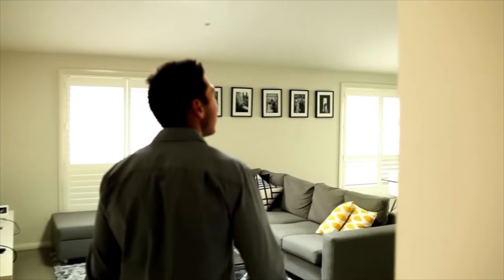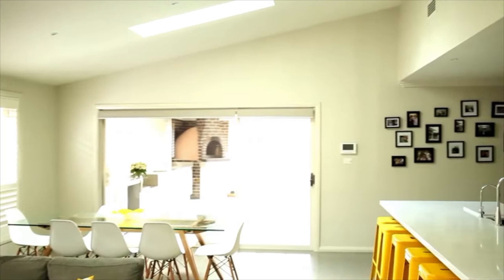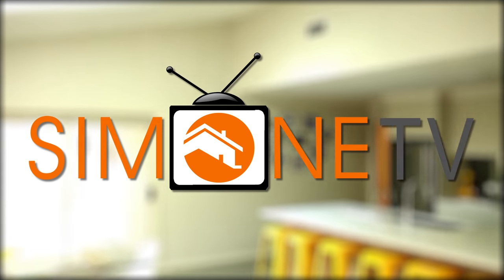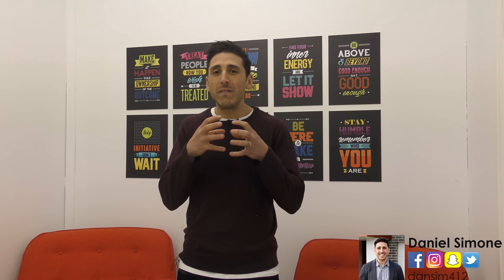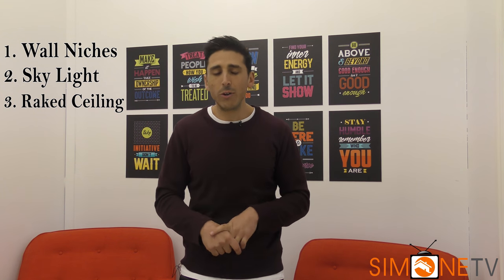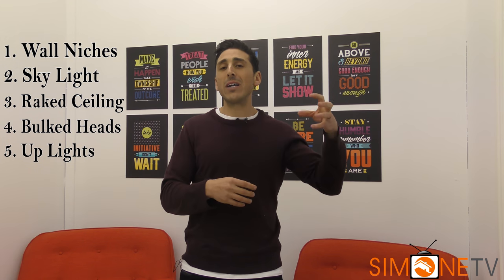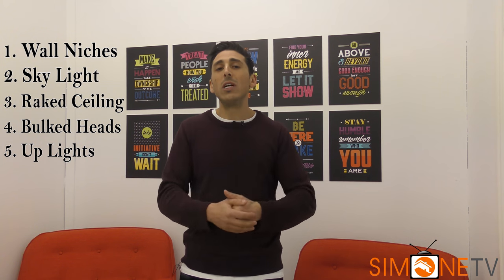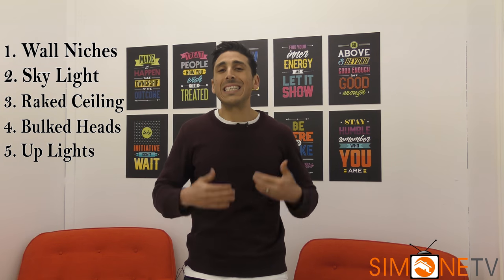Front Entry Design Features | Simone Tv: Episode 106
Our Front entry is the first place someone steps into our home it is the first time they will get the feel for what the home will be like, you can call this the first impression on your home.

Join Daniel as he gives you tips on you how to create a long-lasting first impression on your new home.